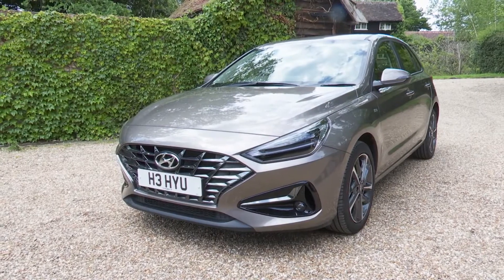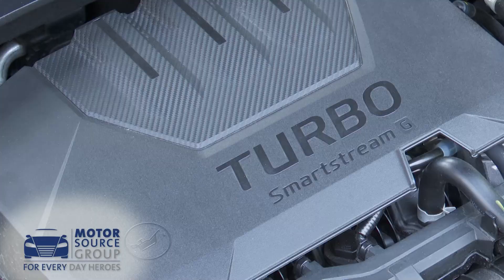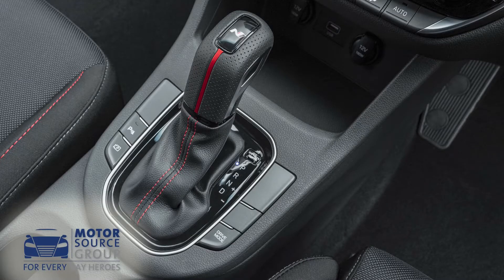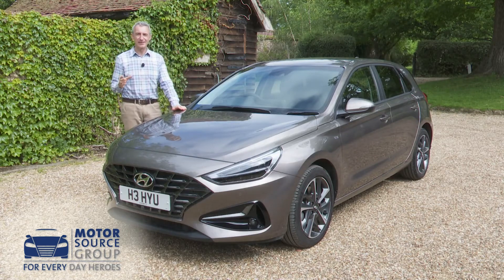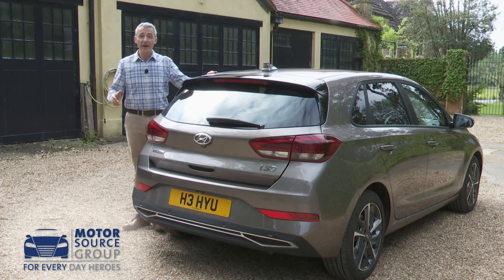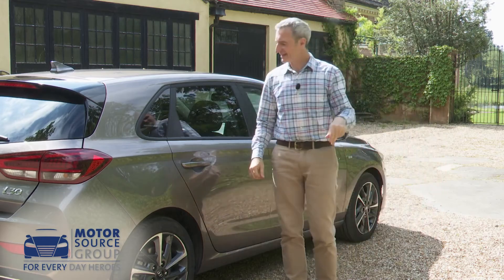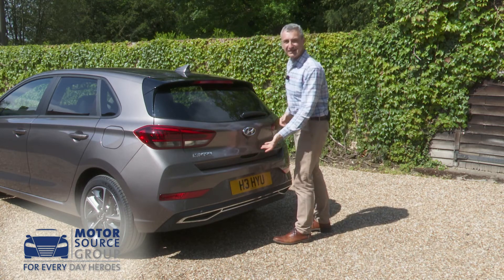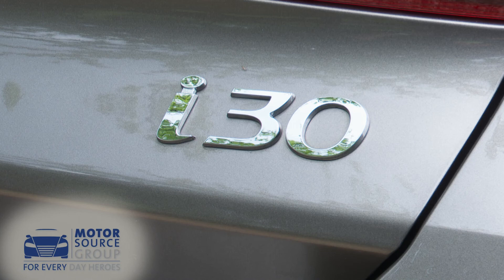Hyundai I30 Review | Hyundai I30 Test Drive | Motor Source Group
Find out more about the Hyundai I30 in our short video review.

All Hyundai models are available in our new car programme with exclusive discounts for serving and retired members of the Emergency Services, including Police, Prison, Fire & Rescue and NHS staff, plus Military.